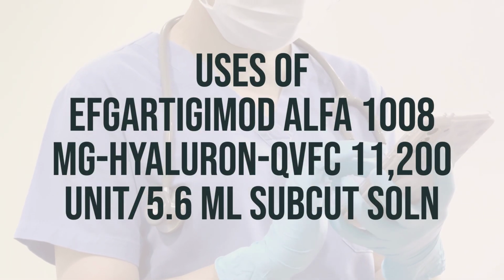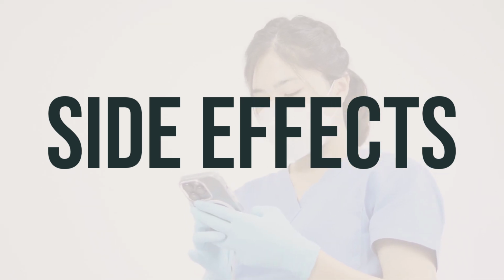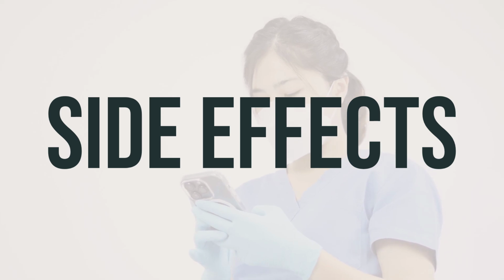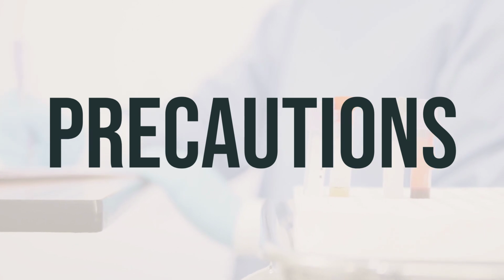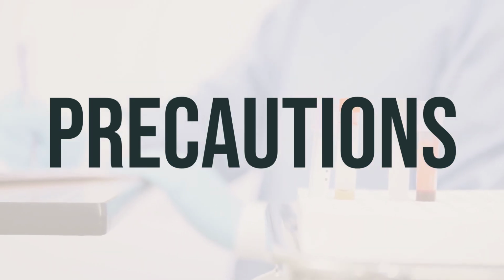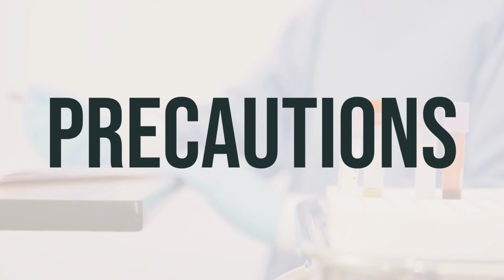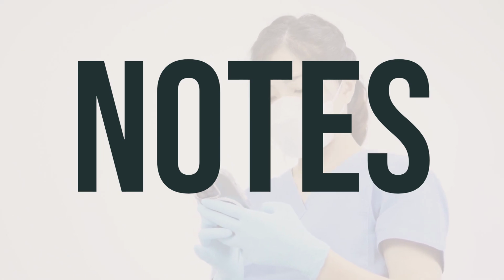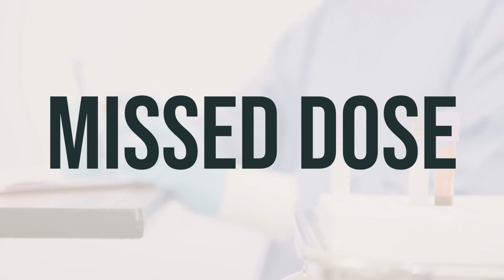How to use Efgartigimod Alfa 1008 Mg-Hyaluron-Qvfc 11,200 Unit/5.6 Ml Subcut Soln - Explain Uses,Si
This medication is administered through an injection under the skin by a healthcare professional. Your doctor will provide specific instructions on where to inject, typically in the abdomen, and it is usually given once a week for 4 weeks. After each injection, a healthcare professional will monitor you for at least 30 minutes to check for any allergic reactions. The frequency of additional treatment cycles will depend on your medical condition and how you respond to the treatment.

If your condition does not improve or worsens, be sure to inform your doctor.
b6eb